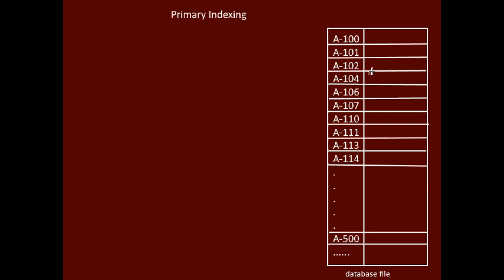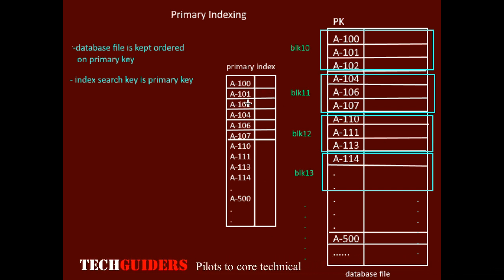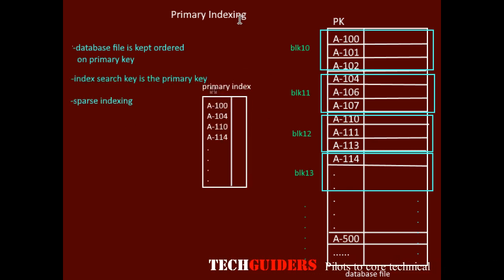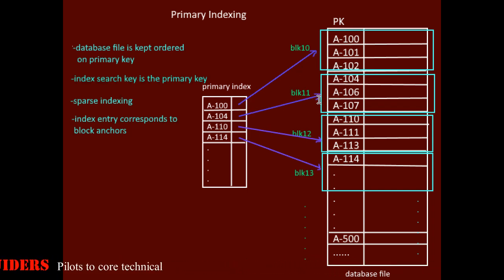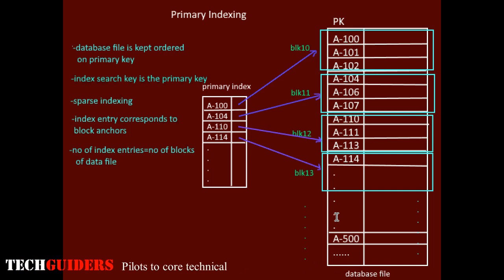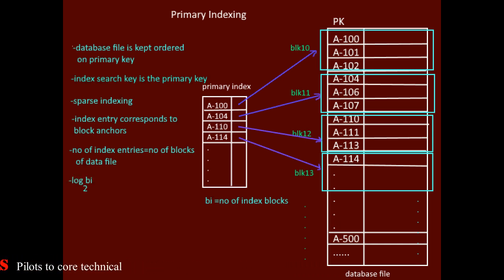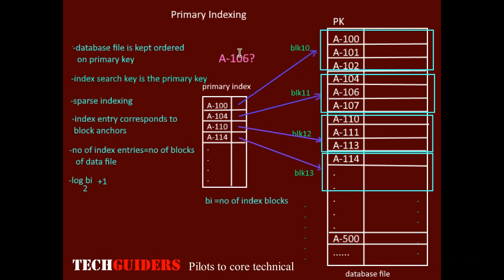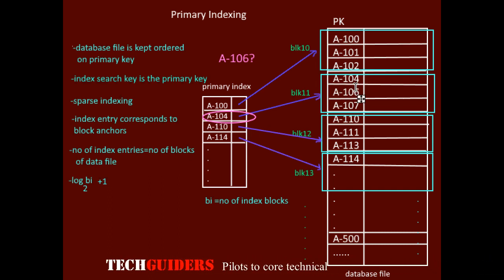Primary Indexing-Tutorial 3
To understand primary indexing where the database file is kept sorted on the primary key and the index is created on the primary key. Usually it is sparse indexing where each index entry corresponds to block anchors.